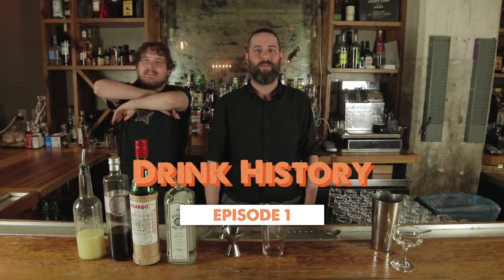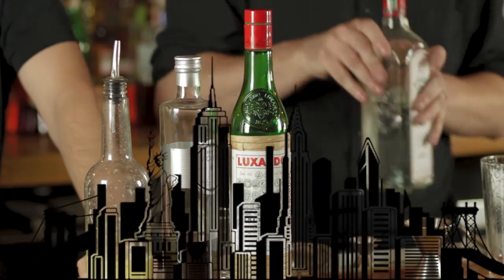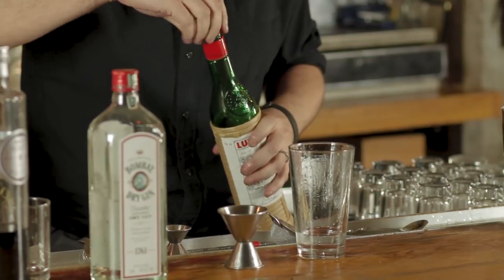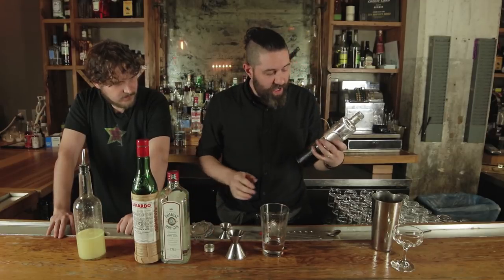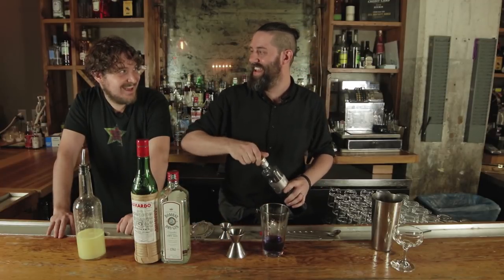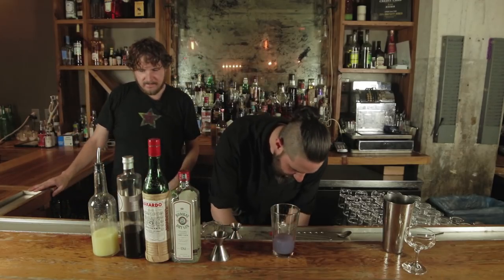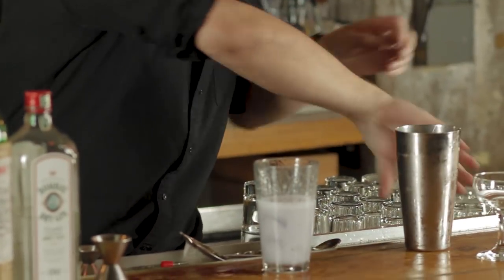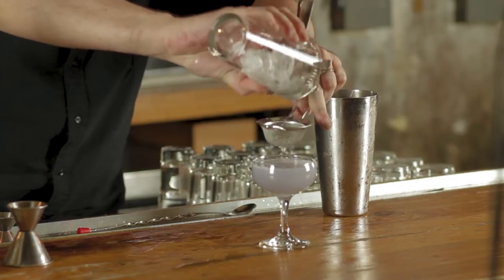Drink History: Making the Aviation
On this edition of Drink History, bartender Jon Chaiet shares the  recipe for 'Aviation', an early 20th century dame invented by Hugo Ensslin in NYC. Lady Creme de Violet has come out from behind prohibition bars to star in this classic cocktail.

Ingredients: 2 oz Gin, 1/2 oz Maraschino Liquor, 1/4 oz Creme de Violet Liquor, 3/4 oz Lemon Juice, Shake & Strain